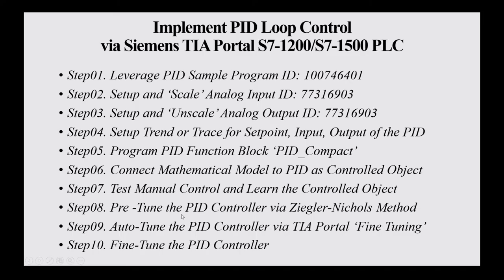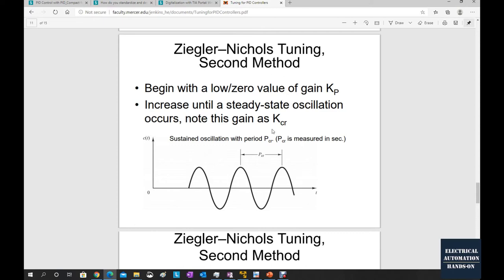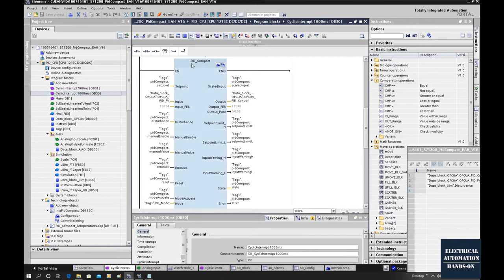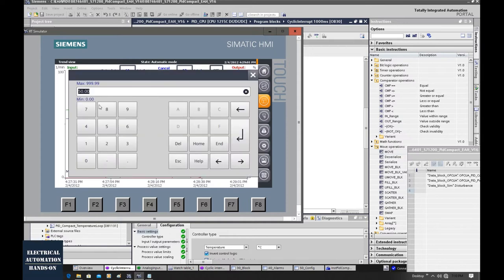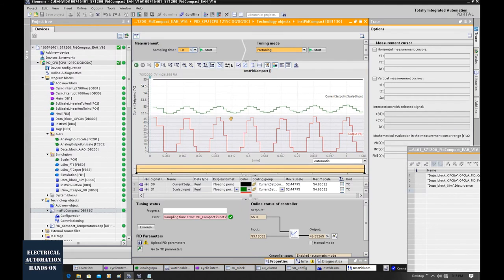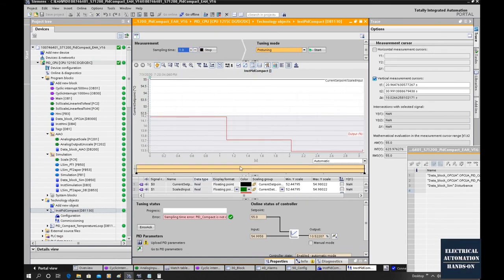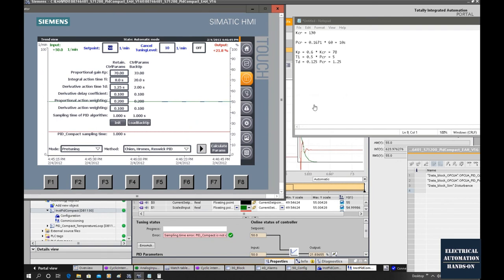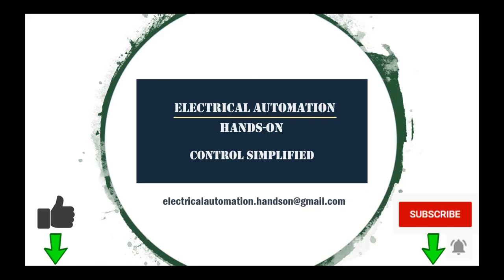PID18 - Siemens PID08 - Calculate Gain, Ti, Td by using Ziegler Nichols (II Method Oscillation Test)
Note: The Ziegler Nichols (Method II Oscillation Test) needs PID in 'AUTO' Mode for the Process system oscillation

Note: The Ziegler Nichols (Method I Step Response) needs PID in 'MANUAL' Mode for the Process system Bump Test ( Step Response)

[Modeling a Process Object to Facilitate PID Control Tuning and Closed-Loop Commissioning]